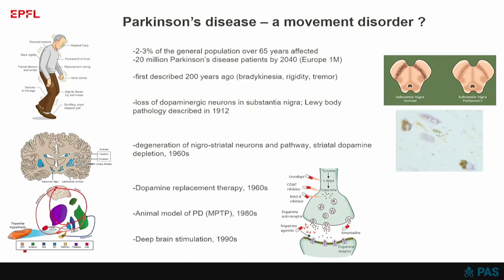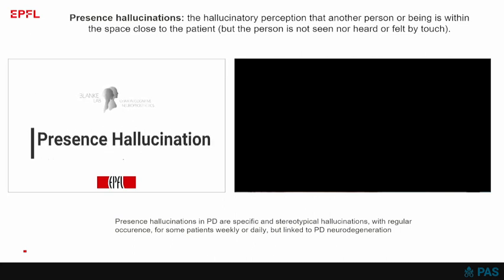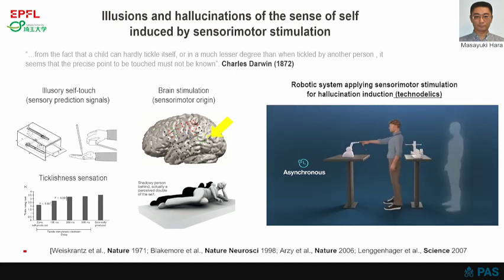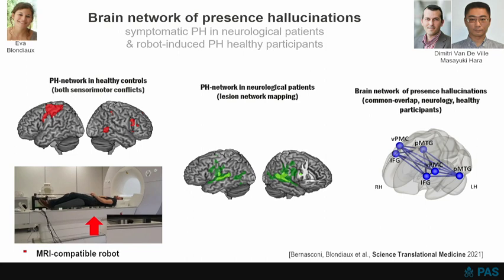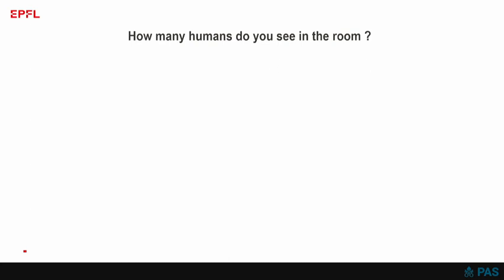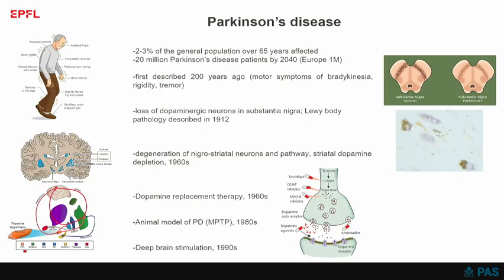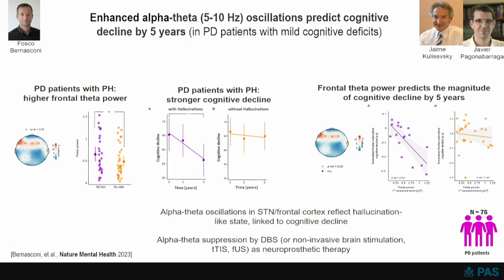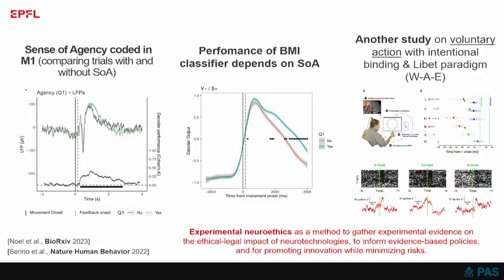Olaf Blanke – Cognitive liberty and mental integrity in brain-computer interfaces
Workshop on Neurotechnology and its Societal and Ethical Implications Pontifical Academy of Sciences, 13-14 December 2023
Vatican City